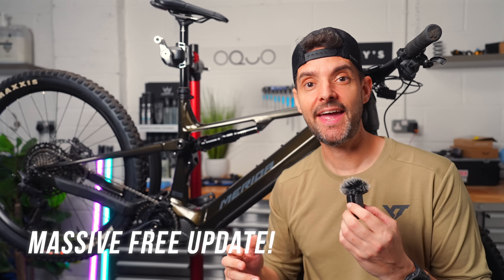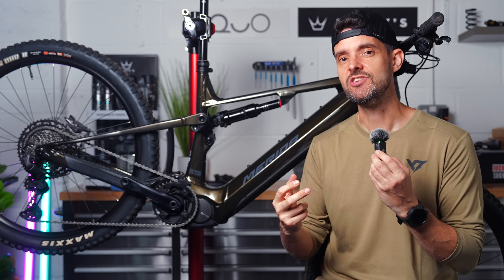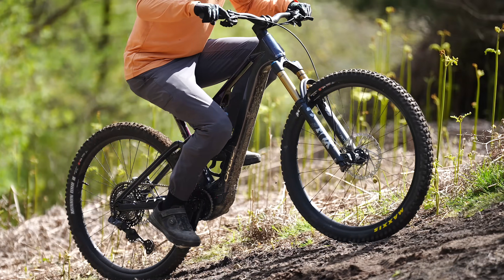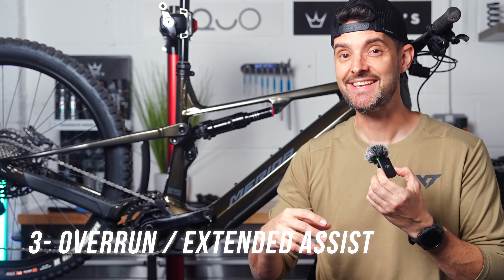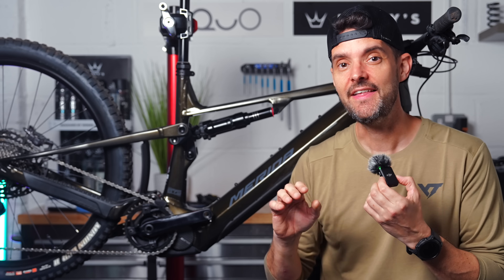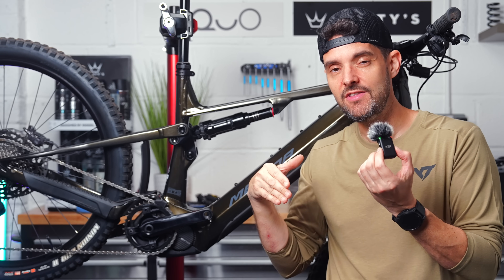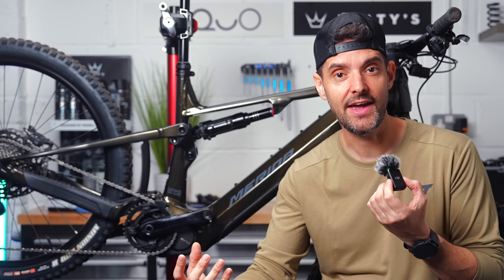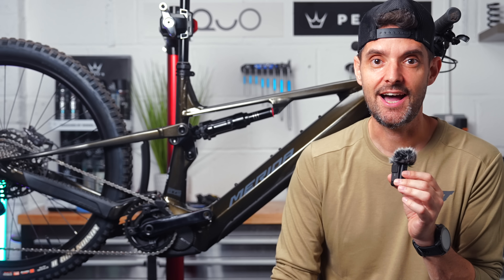Shimano Release Huge Motor Update!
New Shimano EP801 Firmware brings the update we have all been waiting for!